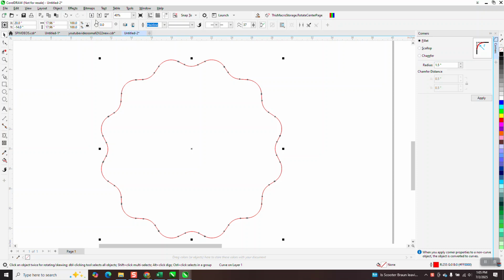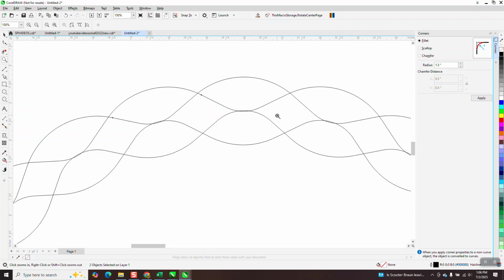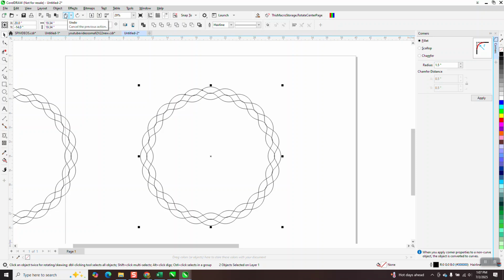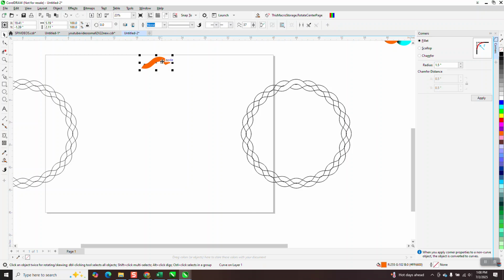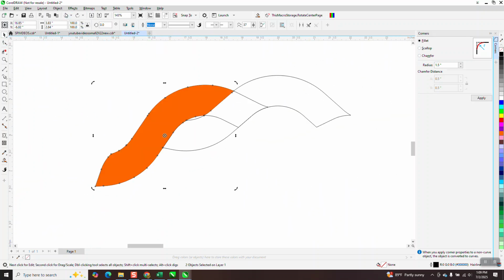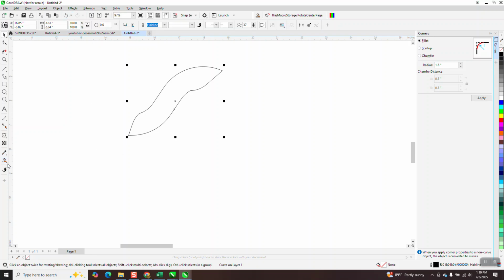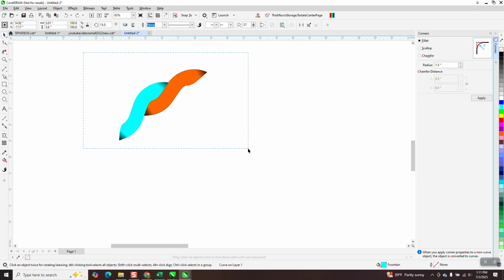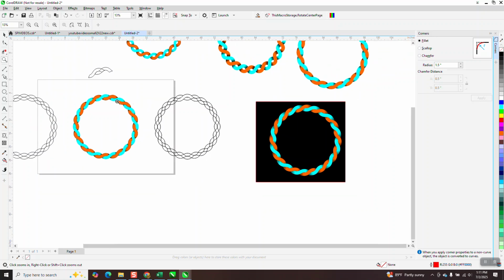Corel Draw Tips & Tricks Interlocking ribbon around a circle Part 2